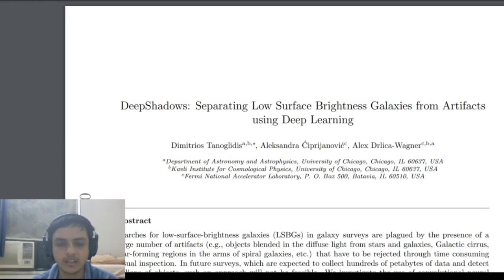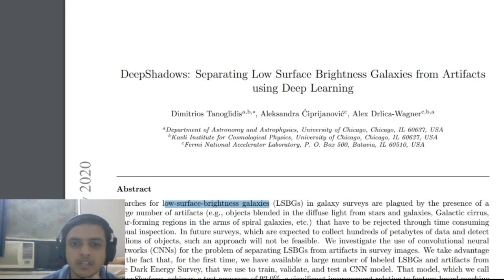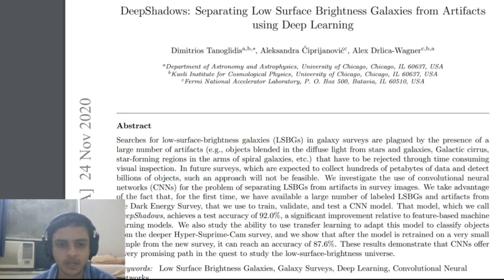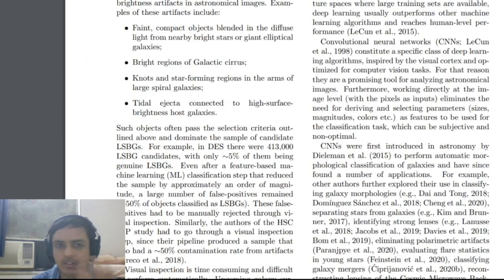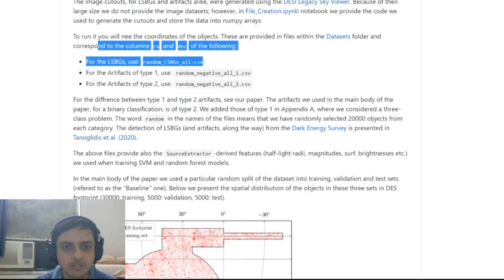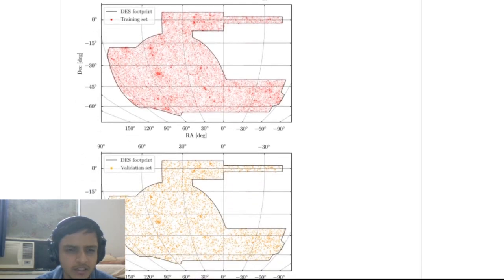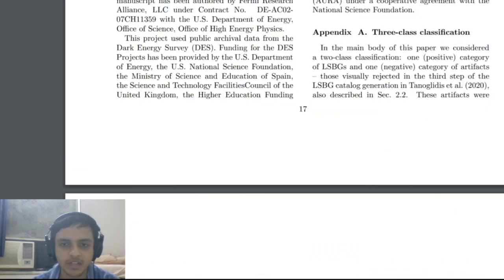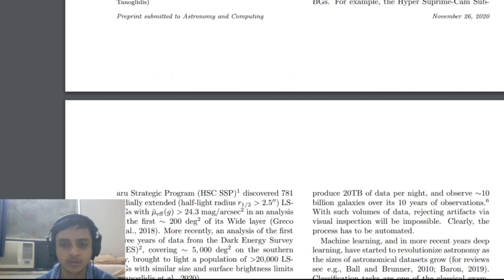Understanding the Paper DeepShadows: Separating LSBGs from Artifacts using DL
Interesting paper on using CNNs classification techniques for LSBG objects of the night sky.

Yo!